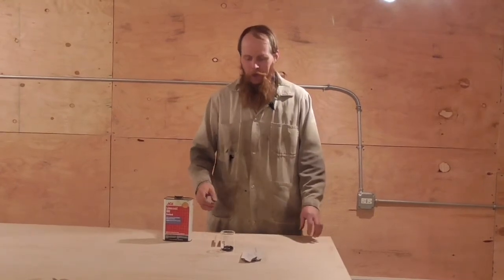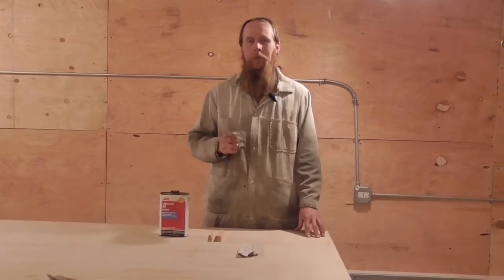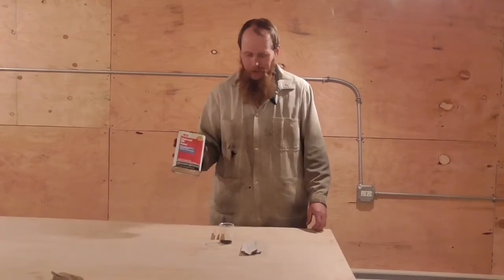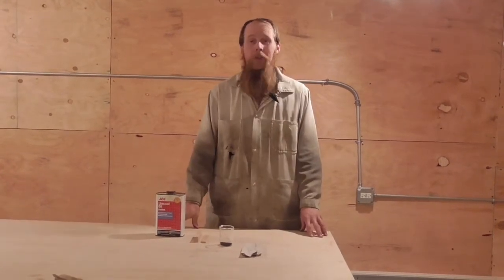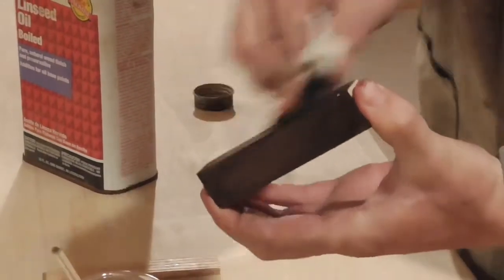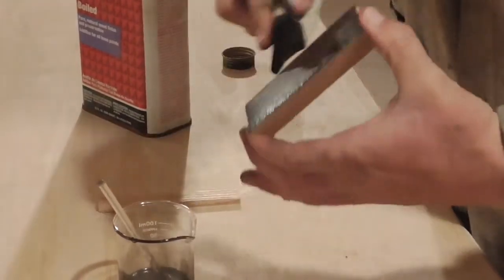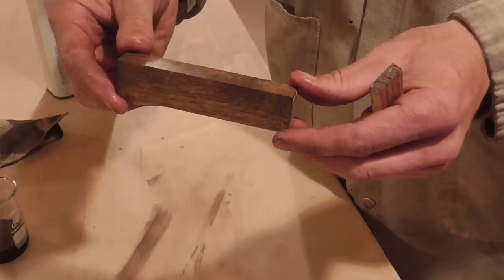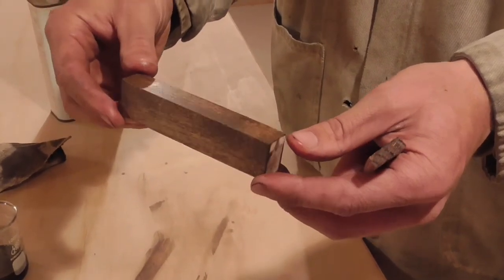Copper Oxide Wood Stain (TIS110)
The Idahoan prepares a batch of experimental wood stain from linseed oil and copper oxide and tries it out on a couple sample pieces of hardwood.